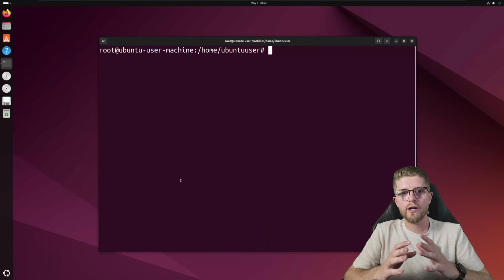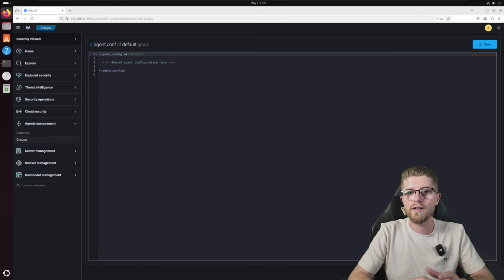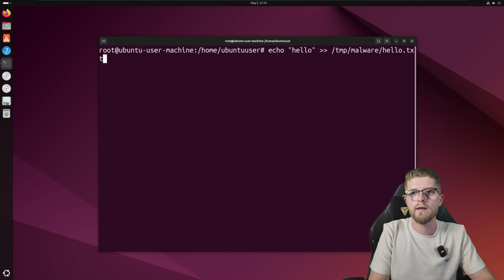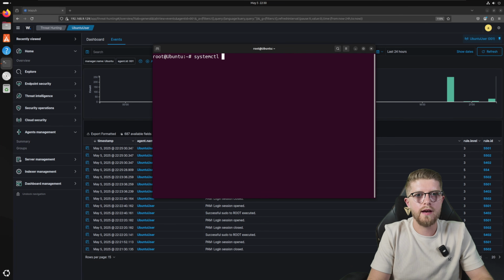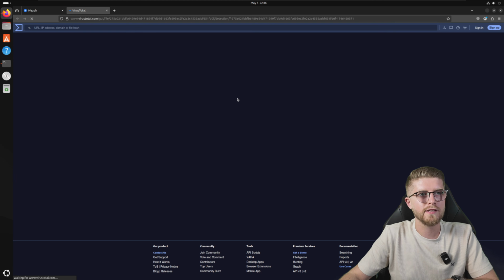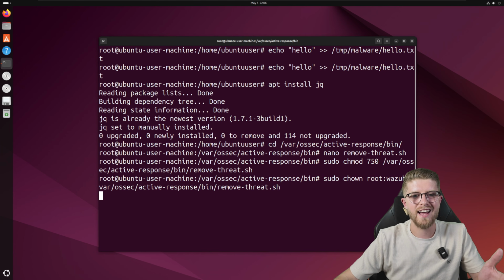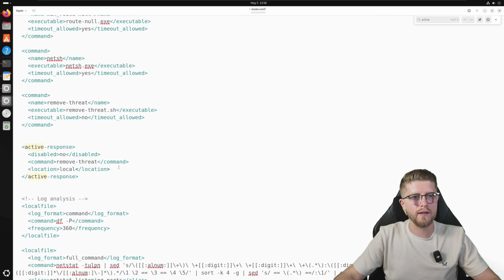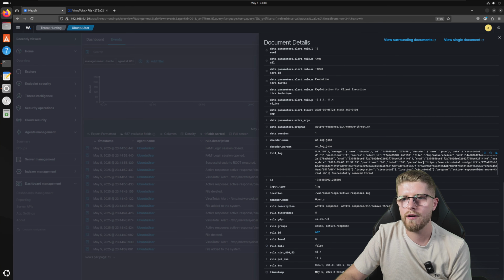Stop Malware INSTANTLY with Wazuh & VirusTotal Automation!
Take your Wazuh SIEM beyond detection! Learn how to automatically remove malware detected on Linux agents using Wazuh's built-in VirusTotal integration and Active Response, following the official Wazuh guide!

We dive deep into configuring an automated threat response workflow:

- Setting up File Integrity Monitoring (FIM) to watch critical directories.
- Enabling and configuring the built-in Wazuh VirusTotal integration on the Wazuh Manager.
- Implementing Active Response, to automatically delete the confirmed malicious file on the Linux agent using a simple bash shell script.
- Including a step-by-step demonstration using the EICAR test file to see it all work in real-time!

Stop just getting alerts - start automatically neutralizing threats! This video shows you a reliable method, directly based on the official Wazuh documentation's Proof of Concept guide, to enhance your security posture with powerful automation.

🕒 TIMESTAMPS 🕒

00:00 - Intro & What You'll Learn
01:21 - Prerequisites Check (Wazuh Setup, VT Key)
02:04 - Step 1: Configure FIM on the Wazuh Agent (agent.conf)
06:47 - Step 2: Configure Wazuh VT Integration
10:39 - Step 3: The Simple Agent AR Script
12:11 - Step 4: Turn on Active Response
15:00 - Step 5: Live Demonstration - Malware Auto-Removal in Action!
16:00 - Final Thoughts and Outro

Did this video help you set up automated responses?
Want to see a similar guide for Windows agents?
What other Wazuh features or Cybersecurity topics should I cover next?
Leave your feedback and suggestions in the comments below!